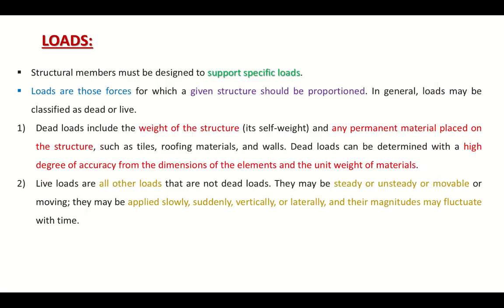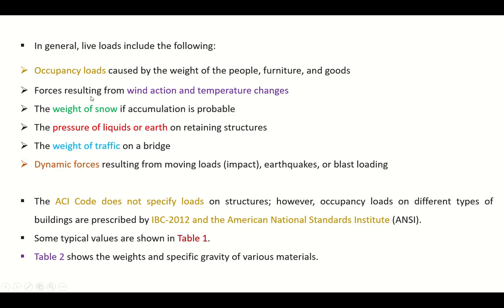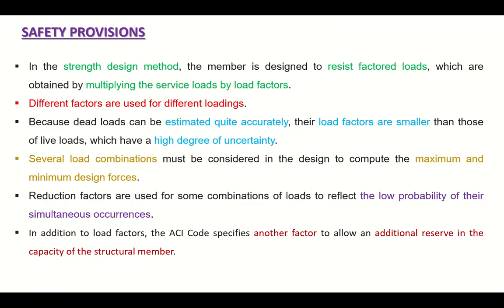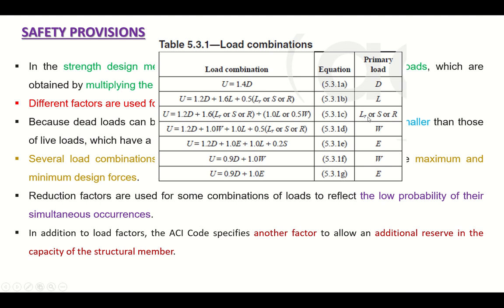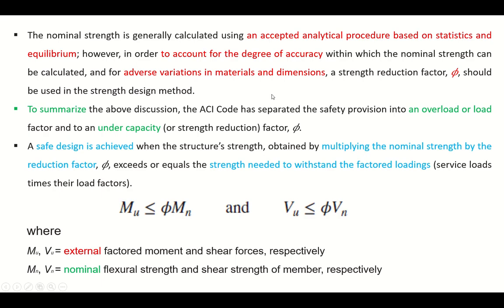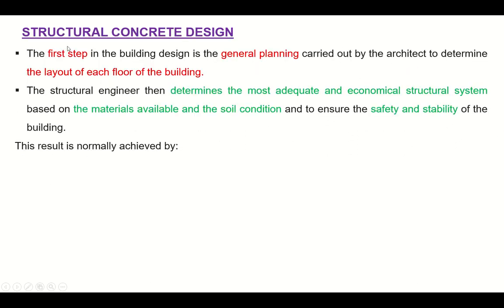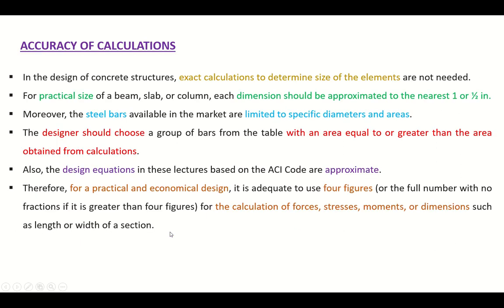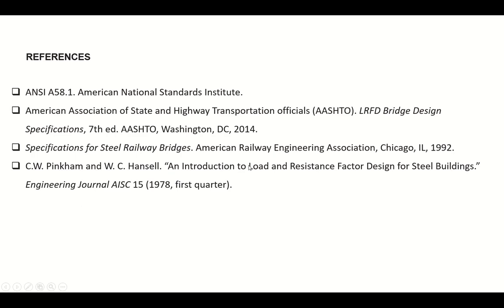Introduction to Reinforced Concrete Design -2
Introduction to Codes of Practice, Concrete Behavior, Design Philosophy, Loads, safety provisions and structural concrete design is discussed briefly.